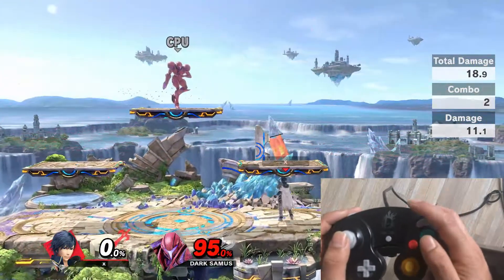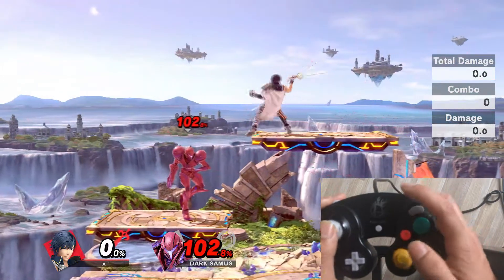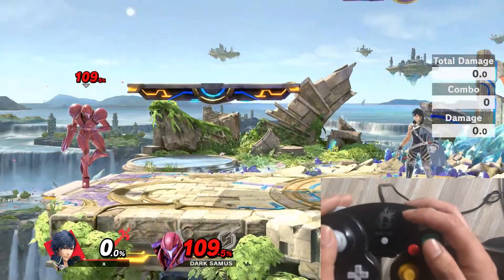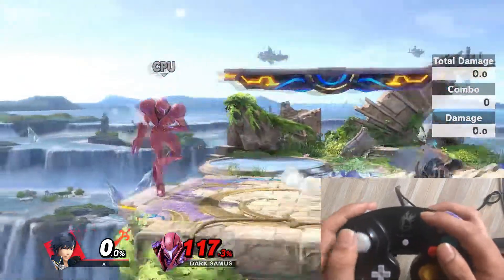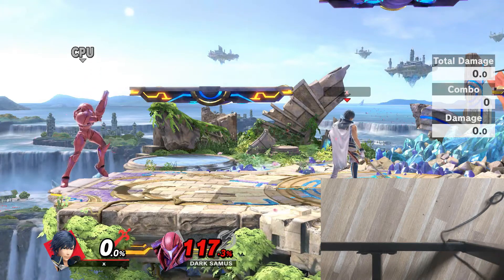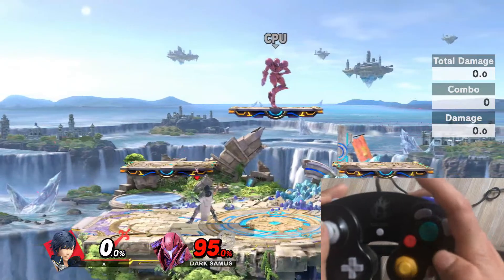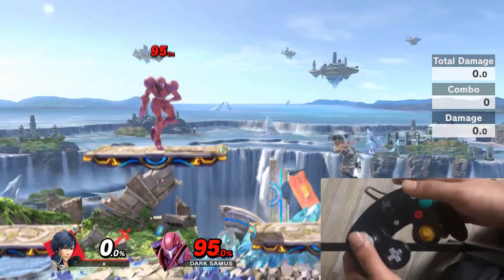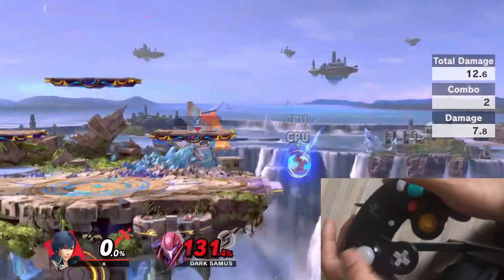How To Jab Rar Back Air With Chrom/Roy [ Super Smash Bros Ultimate ]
Facebook.com/InTheLoopGaming

|| Eric's Channel ||
YouTube.com/mexikid118